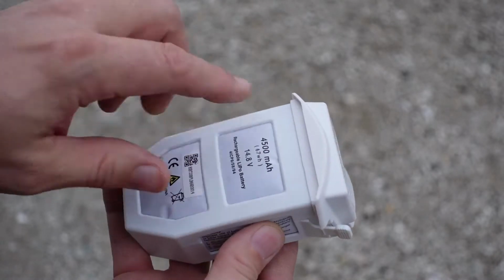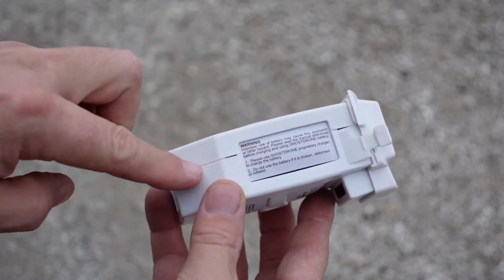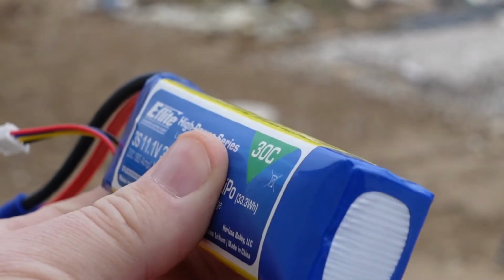I Destroyed my LiPo Batteries...... Don't do this!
Adam from Aeroworks Productions covers drone LiPo battery disposal in an interesting way.